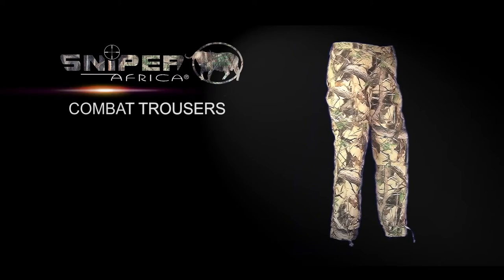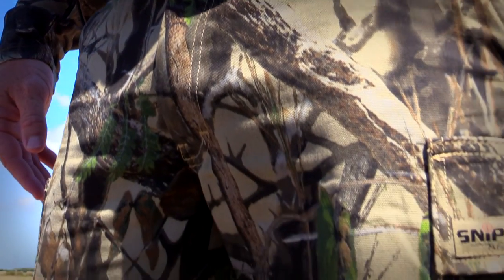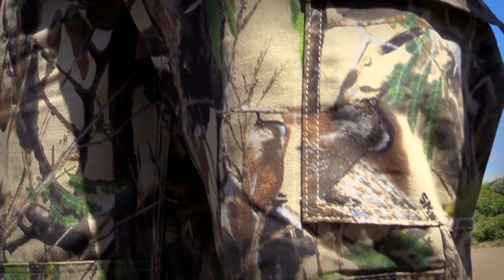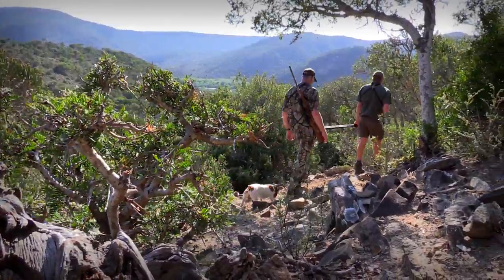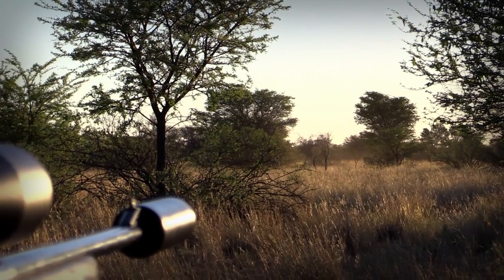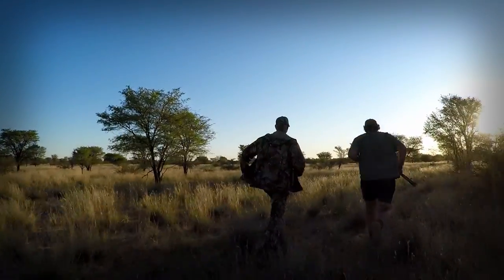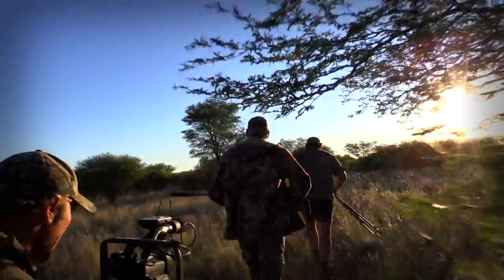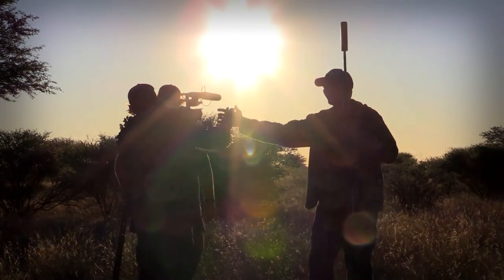Sniper Africa Combat Trousers